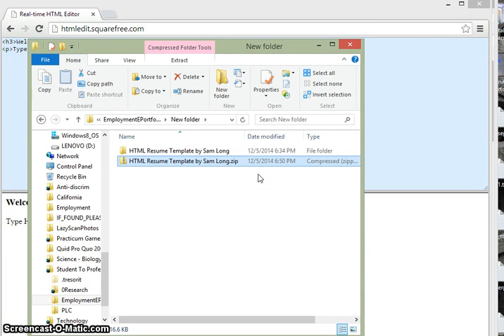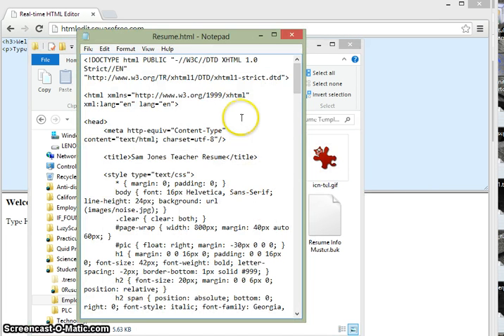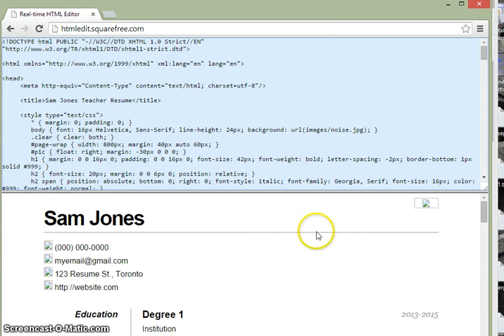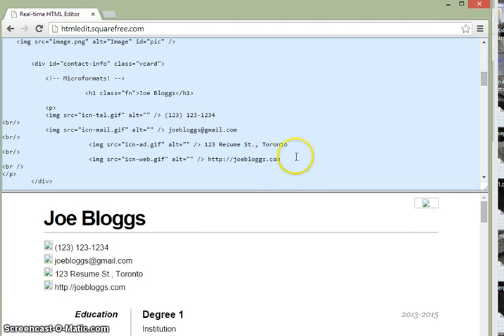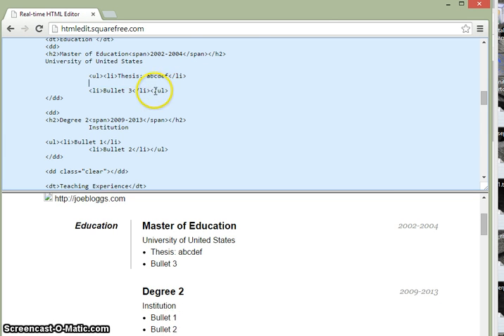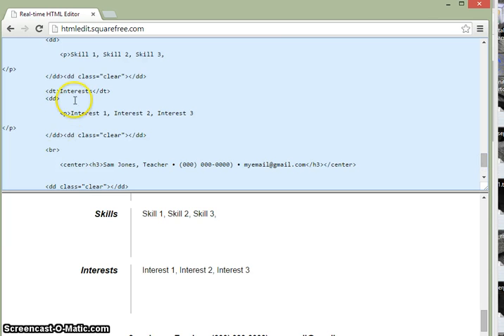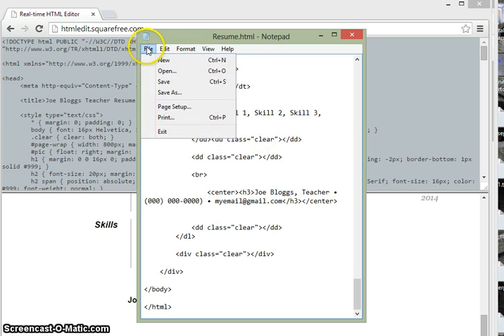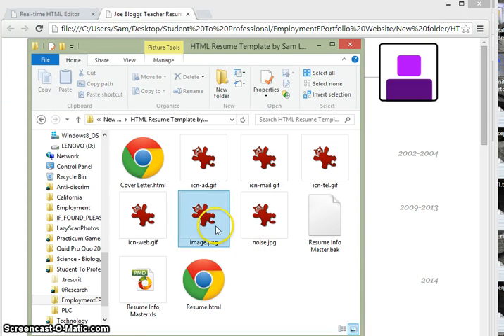Nice-looking HTML Resume, No Coding Required! For Windows and Mac (2 of 3)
This is a tutorial showing the creation of a clean, visually appealing resume using an HTML template.